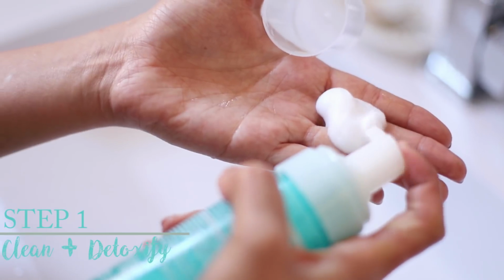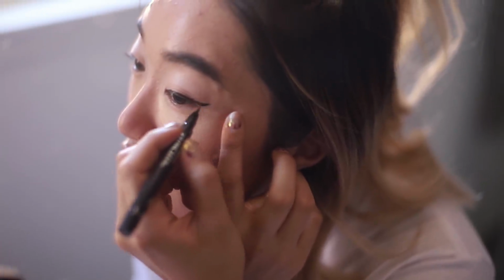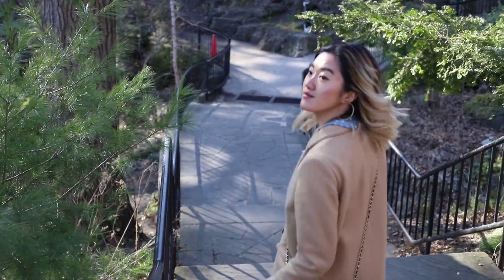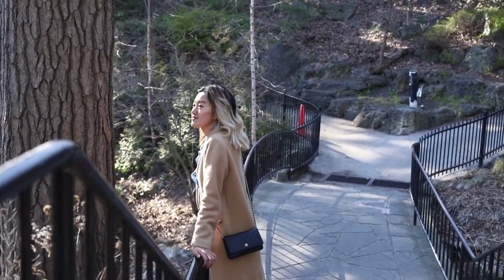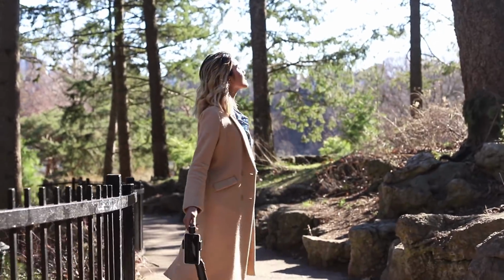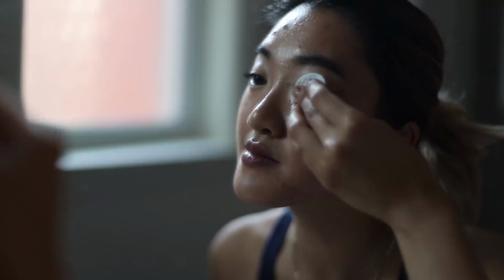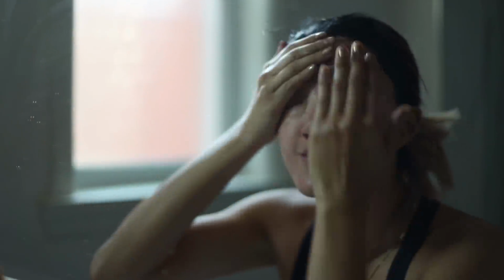GRWM + TORONTO CITY GUIDE: Morning + Night Routine | 5 Best Spots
So excited to be spending the day with you from my morning routine to my nighttime routine, and showing you my 5 favourite areas in Toronto. Includes a mini review of the Marcelle CiTY products I've been trying and how I'm using them in my morning and nighttime routine :)

Toronto is not only my home, it's a city that constantly inspires me everyday! I can't wait to be showing it to you!

Let me know if you've ever been to Toronto or which of these spots you'd want to visit! I'm always looking for new place to adventure

Have an inspiring day friends, xx

TIMESTAMPS:
(1:16) Morning Routine
(3:26) 5 Favourite Spots In Toronto
(9:44) Nighttime Routine